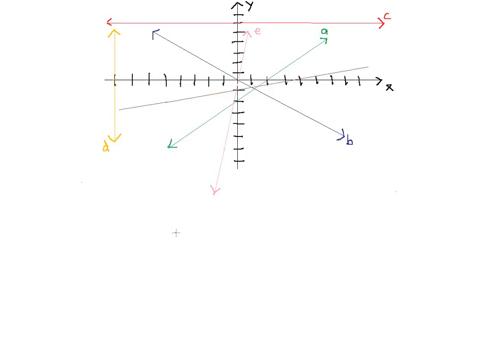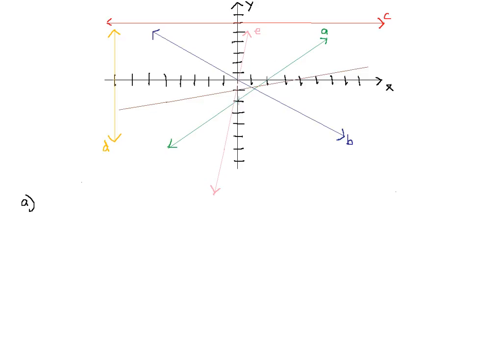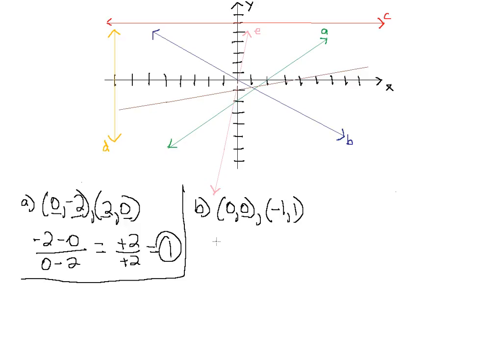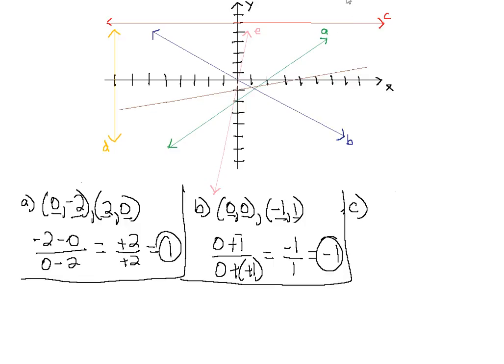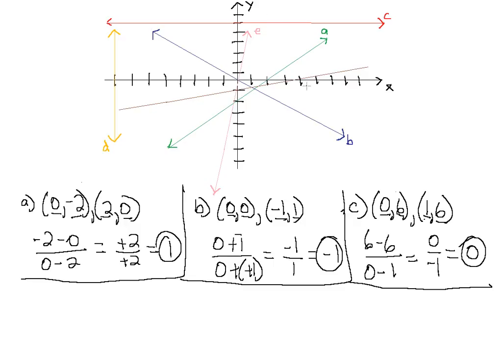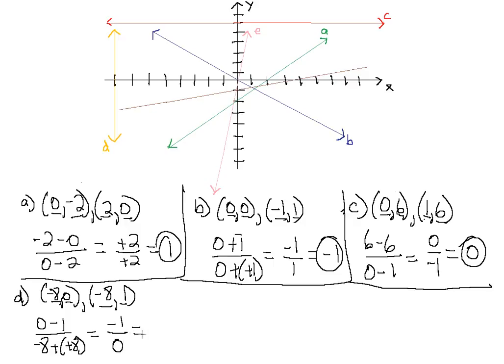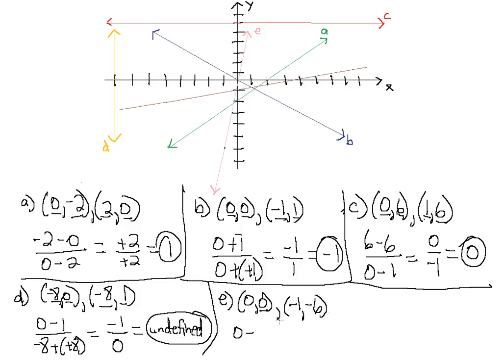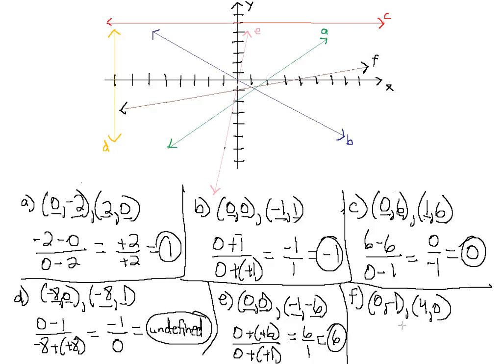52 Slope, pt 3